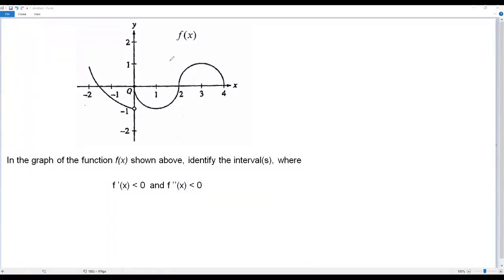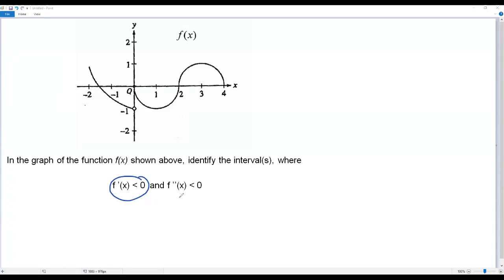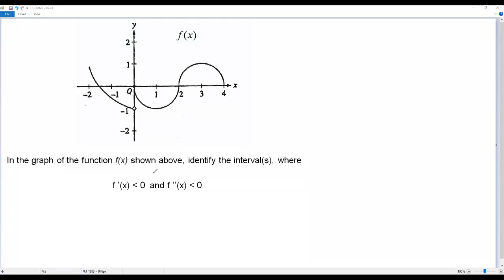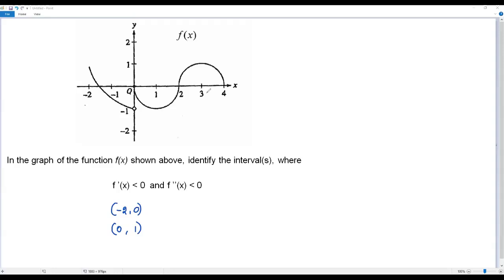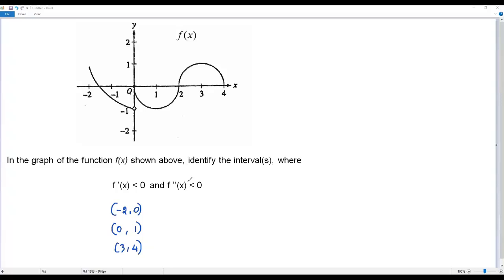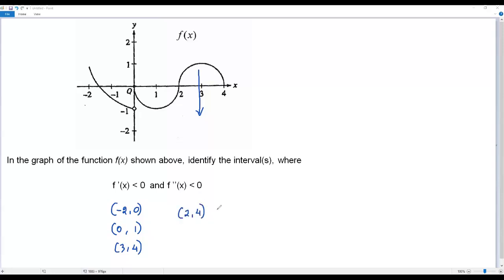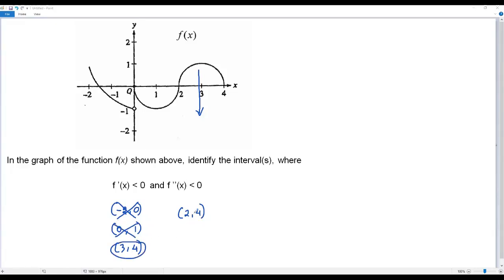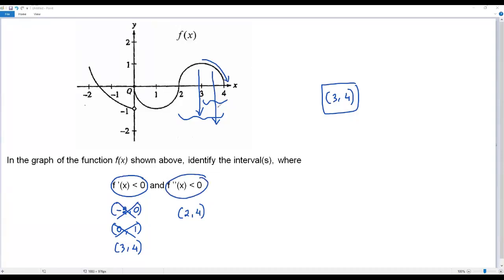AP Calculus AB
In the graph of the function f(x) shown above, identify the x-value where f ’(x) is less than 0 and f ’’(x) is less than 0.